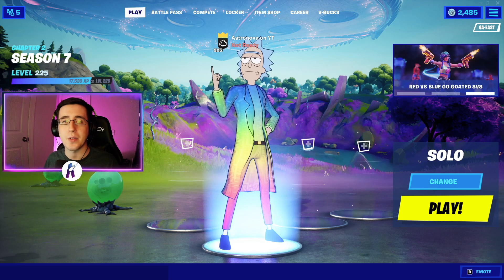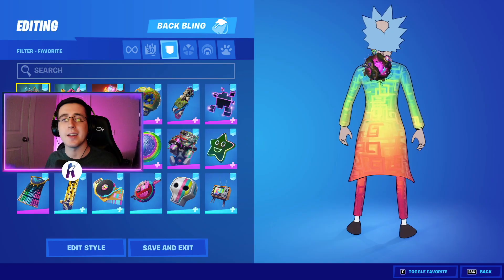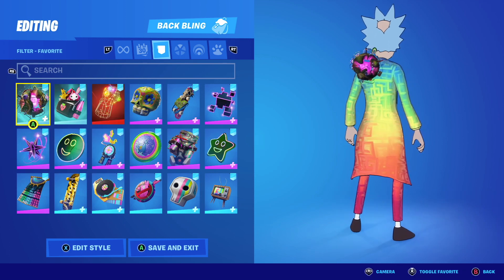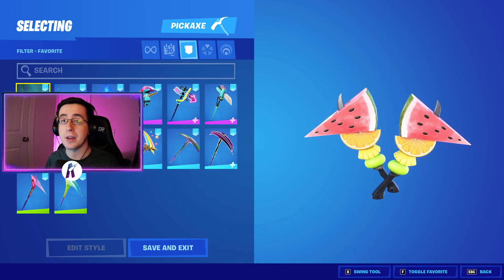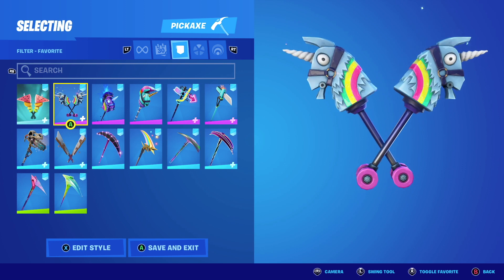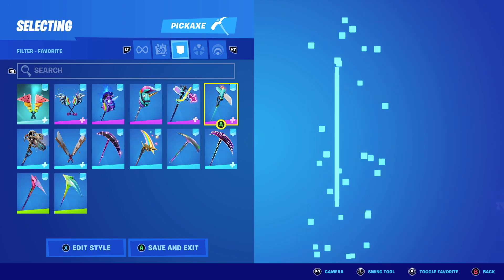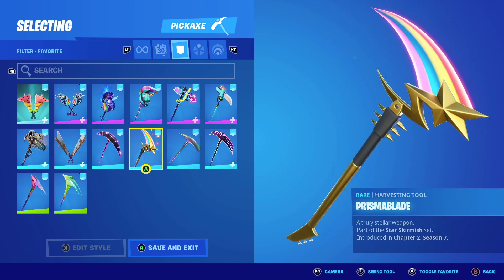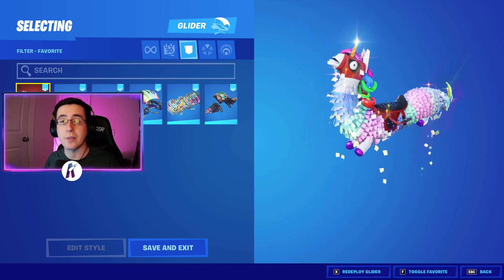THE BEST COMBOS FOR *NEW* PRISMATIC RICK SANCHEZ SKIN (BONUS REWARDS)(SEASON 7 BATTLE PASS)!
In this video I showcase THE BEST combos for the *NEW* Prismatic Rick Sanchez skin! The Prismatic Rick Sanchez skin is a really good skin and one of the newest skins to arrive in Chapter 2 Season 7 Battle Pass! This edit style was released in on June 22nd, 2021 in the Fortnite Chapter 2 Season 7 battle pass at page 5 of the Extra Rewards section. The new Golden Rick Sanchez skin is worth it by far! Watch all the way through to see THE BEST combos for the Prismatic edit style of the Rick Sanchez skin...

If you love the new Prismatic Rick Sanchez skin and enjoyed the Prismatic Rick Sanchez skin combos, be sure to leave a like a subscribe to the channel for more videos!